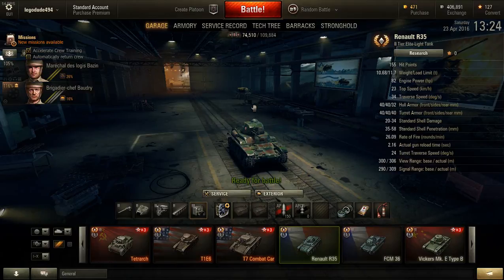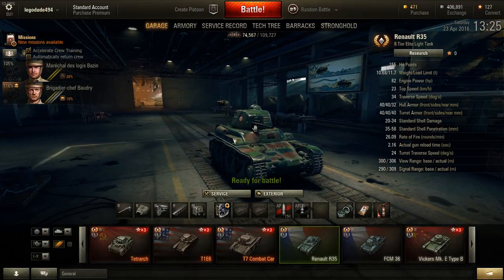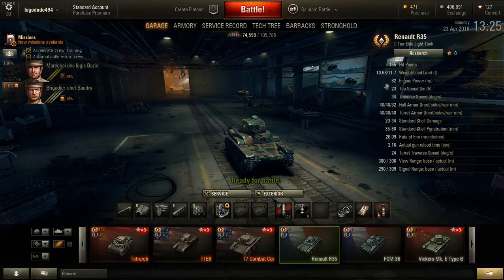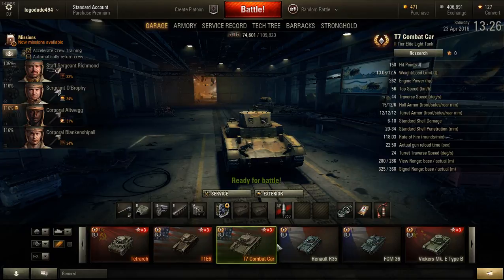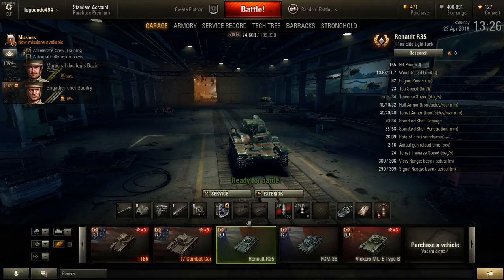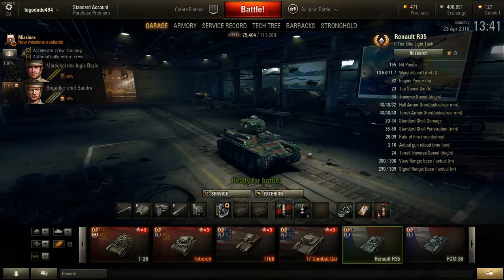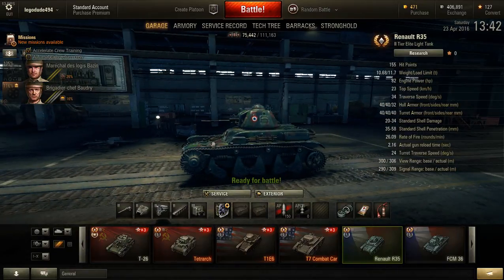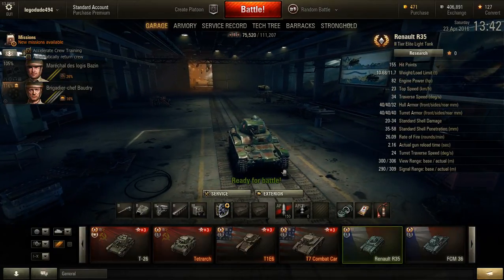Renault R35 Garage Review - World of Tanks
Yes, another tier 2 tank review! This time it's not a premium tank, but a regular credit bought light tank. Well... we all know that 'light' means to the French at low tiers! Anyway, you want a puppy kicking machine, the Renault R35 is the tank for you!